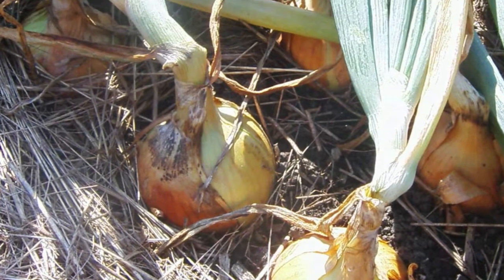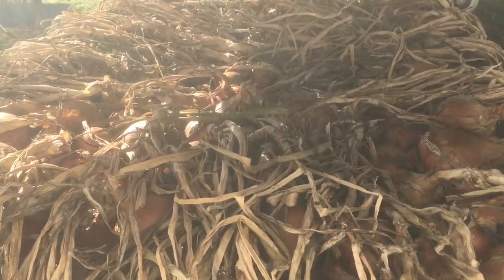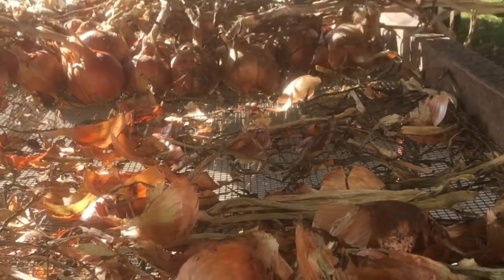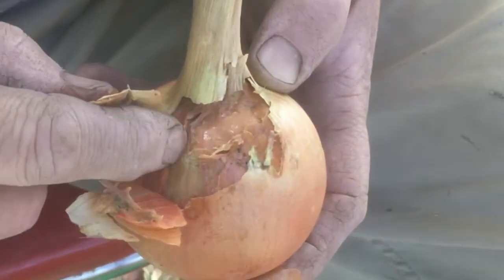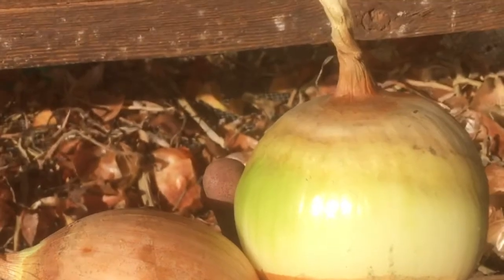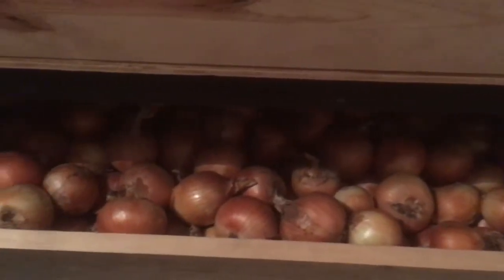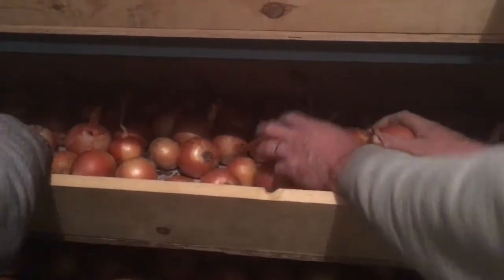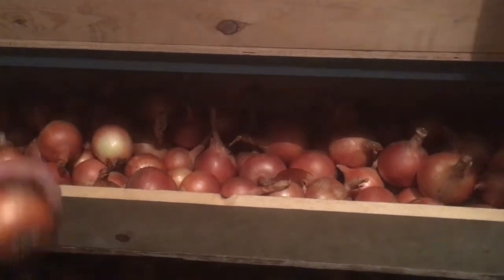How to properly cure and store onions long-term-- so you'll never be without!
Dakota Tears onions are meant for long-term storage. Here's how to store onions all year long-- so you're never without 'em!

Dakota Tears onions have firm bulbs with tight necks and layers of protective skin. See first-hand the methods we use for our onion harvest-- cure, prep and store onions to maximize their storage life and so your onion harvest will keep you supplied with onions all year around!

These are the exact conditions we have bred these onions for. And you can use our strategies for best success!

You can learn more on our blog post by clicking

🍅ABOUT ME 👩🏻‍🌾
I’m Theresa. My husband, Dan and I grow organic garden seed and I make gardening videos. I live in Southeast corner of North Dakota on the 46th parallel where we garden in a zone 4. Dan and I both grew up farming and gardening with our families— a tradition we couldn’t give up. And we started an organic seed company-- so we could share our favorite seeds with you!

🍅MAILING ADDRESS 🌱
Cuz’ we’d love to hear from ya…
Prairie Road Organic Seed